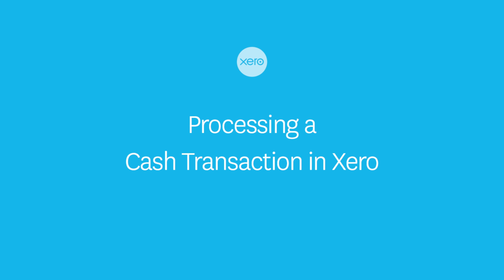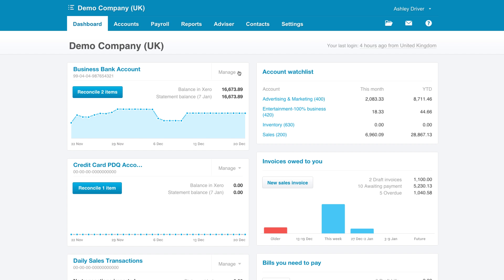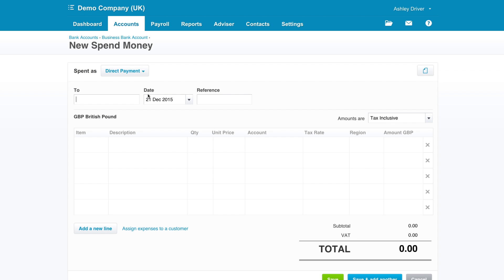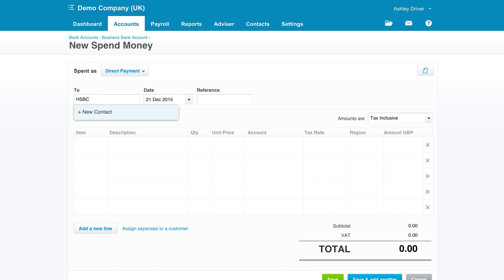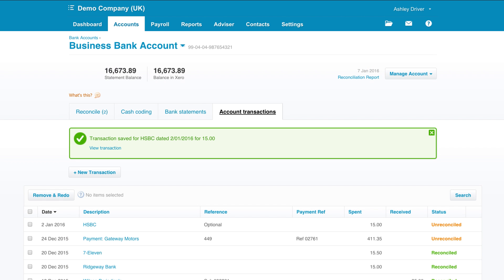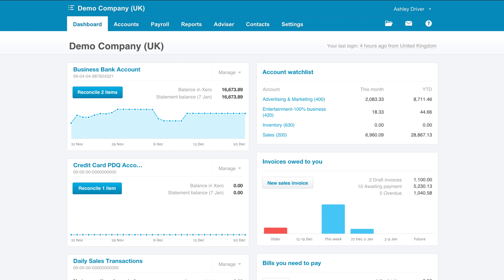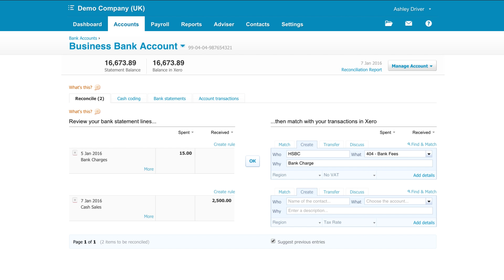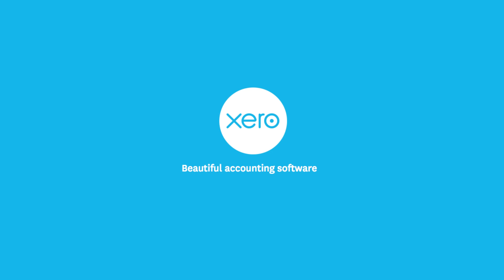Cash Transaction in Xero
This short video provides an overview of how to post a cash transaction or bank payment to Xero